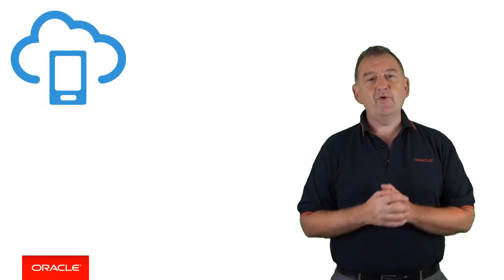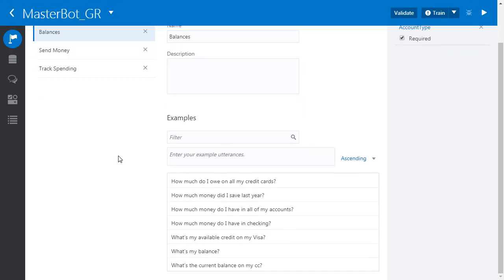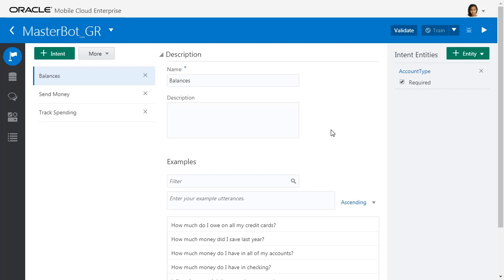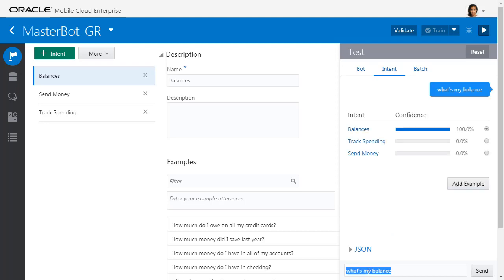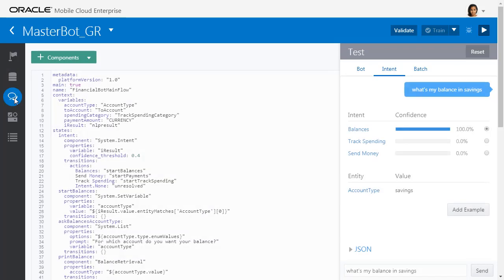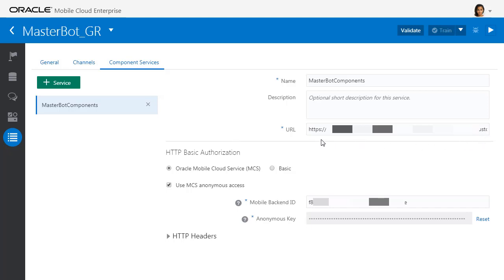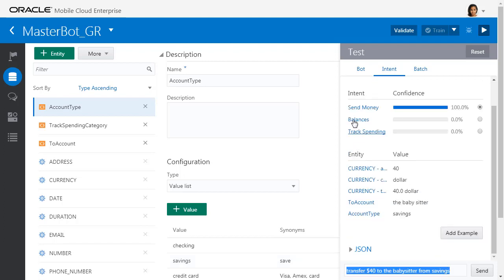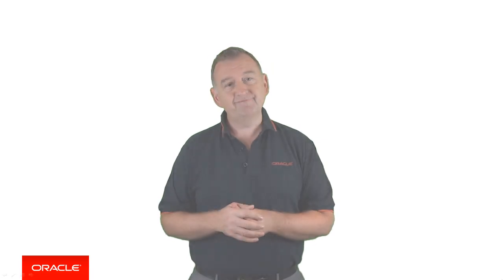Bots: 04. End to End Intelligent Bots Example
Get a quick overview of the development environment for building Intelligent Bots with Oracle